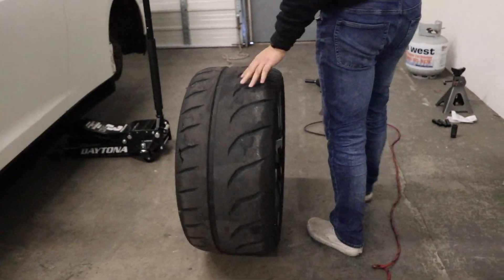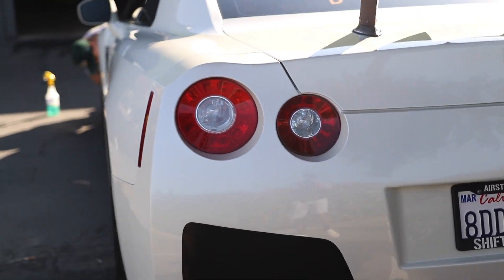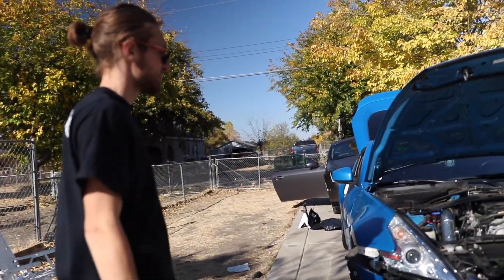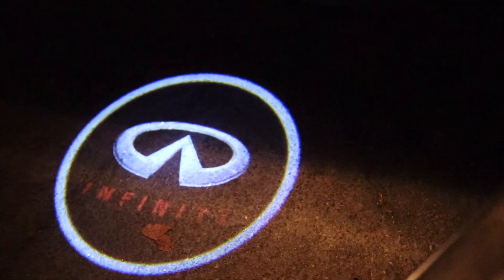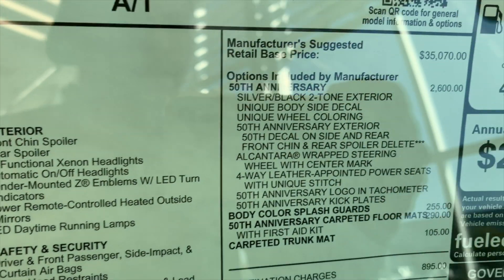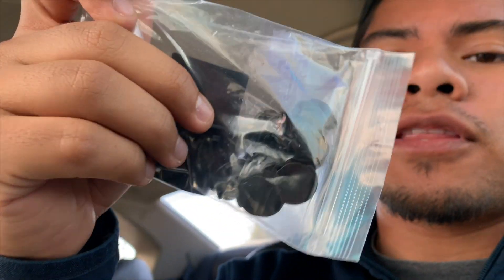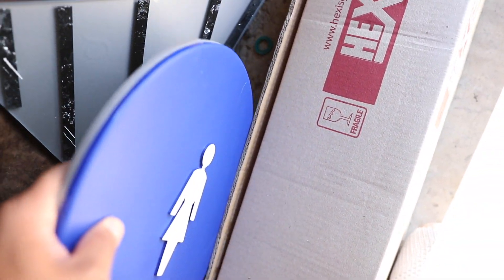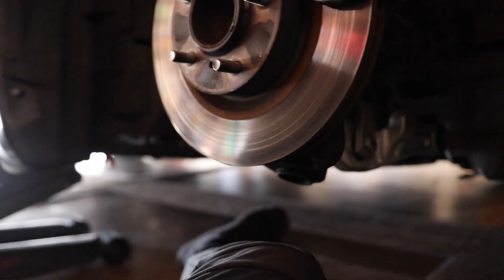My Wheel Shredded This... / G35 Logo Door Projector Light / $9000 GTR Wing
My Wheel Shredded This... / Door Projector Light / $9000 GTR Wing

GTR IG: troyft

Today I show you guys everything I did the last couple of days. It includes looking at a $9000 wing on a GTR, 370z dual intake and much more projects in the middle of this video.